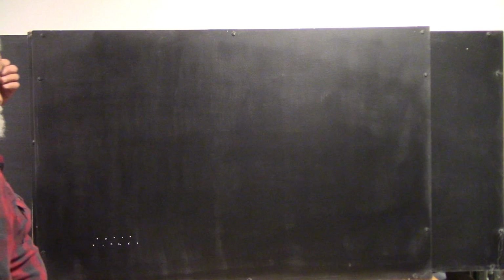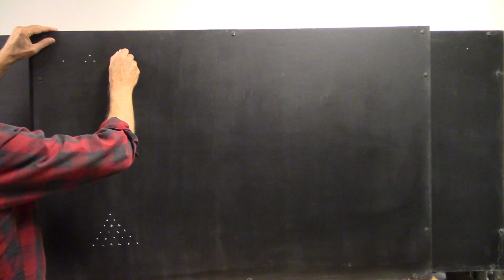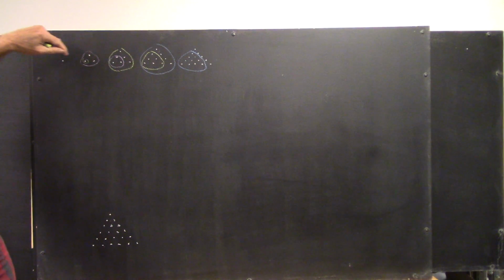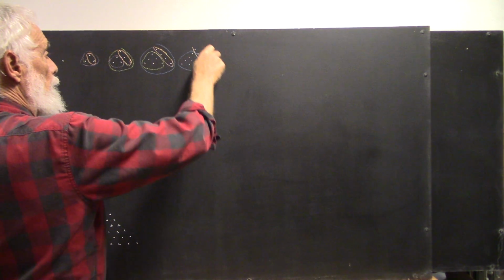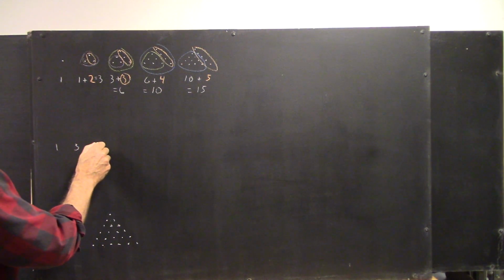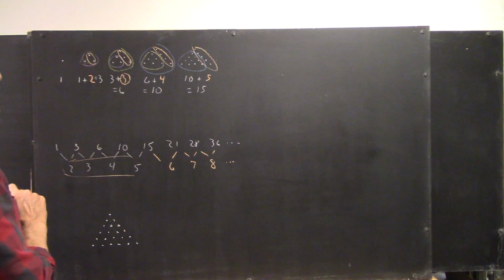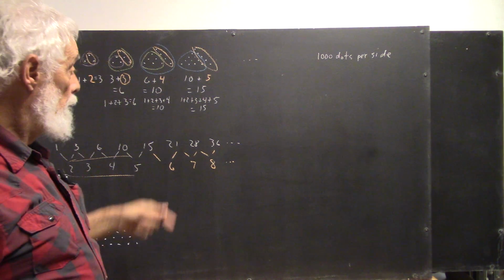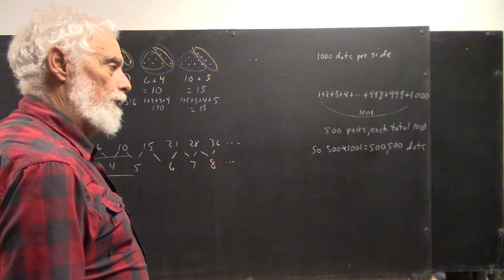daglib 7584 aspects of triangular sequences relationships with previous ideas